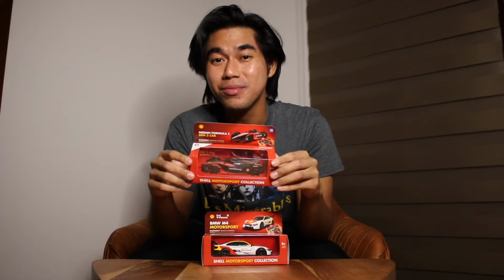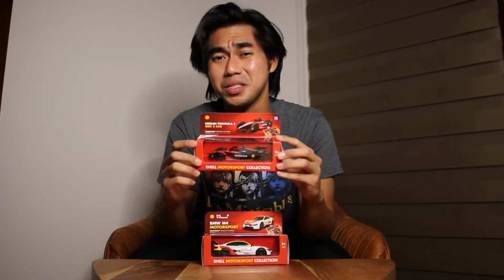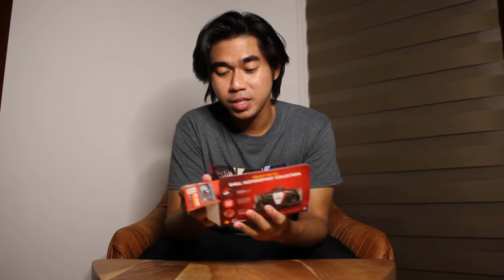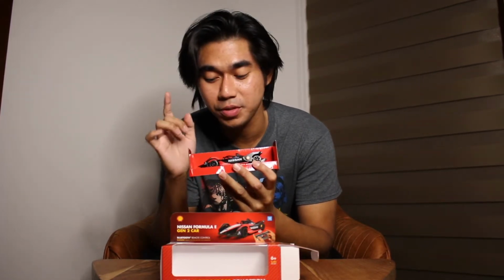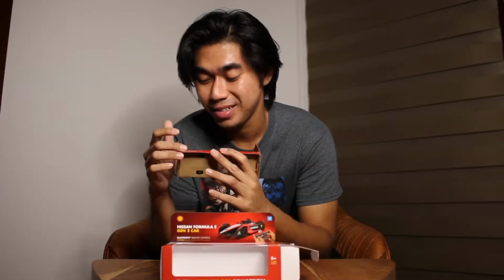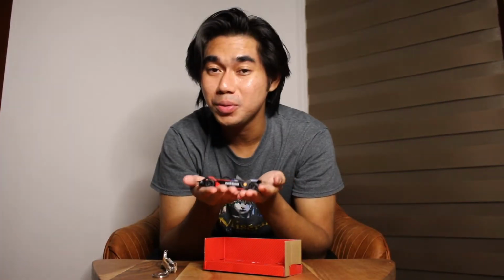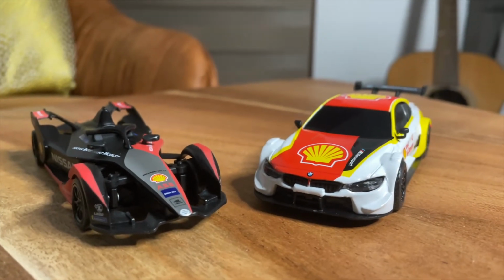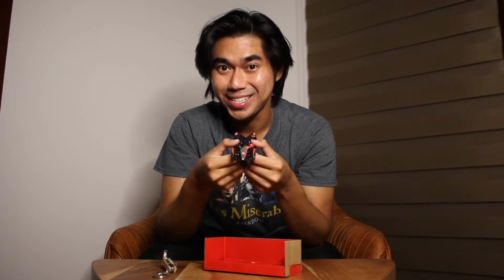Aku beli SHELL MOTORSPORT RC CAR MALAYSIA (UNBOXING!)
follow me on instgaram!

join my telegram channel for updates and shopee links!